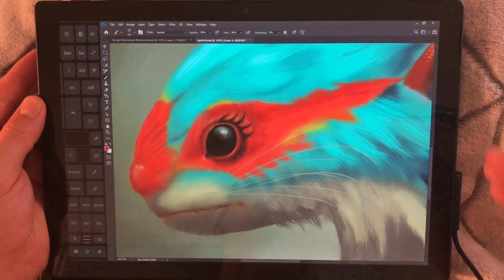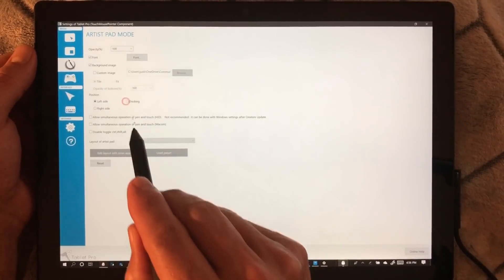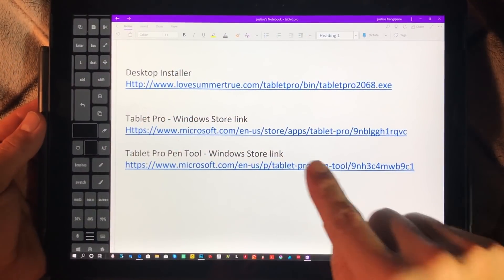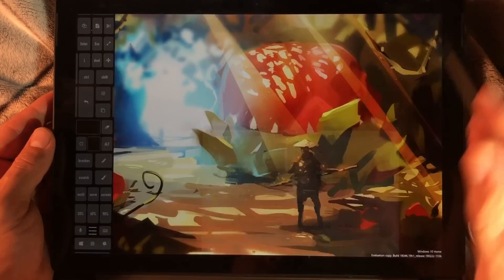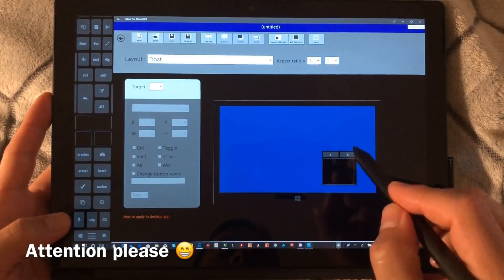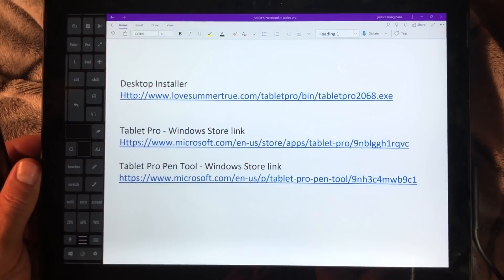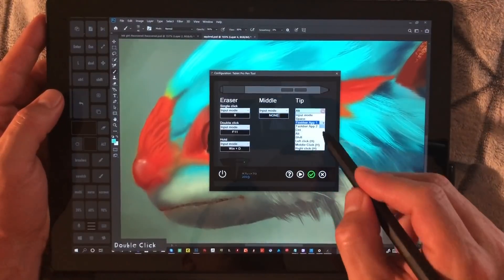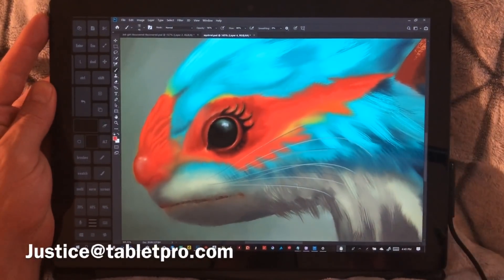Tablet Pro Install Guide 2019 - 2020 - On Screen touch keyboard hotkeys and shortcuts for Windows 10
We want to make your tablet the most enjoyable and portable tool possible.

Ask questions in the comments here! I'm finding this is a GREAT place to ask your questions, I get them quickly with notifications on my phone.

Also, if you are having an issue type "ctrl + f" and search for answers in the comment section. You can also find more information and help by going to

⭐  Just the installer with no additional preset files - *WARNING a YouTube WARNING may pop up. That's because this link is for our installer (exe file) ⭐